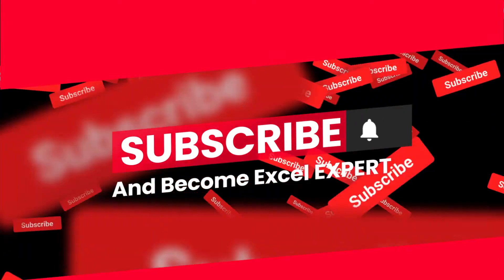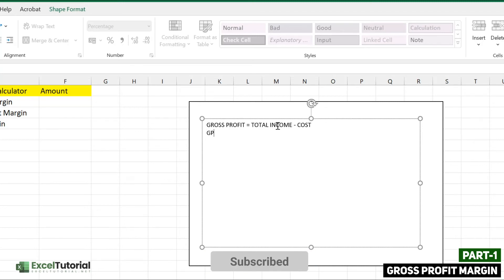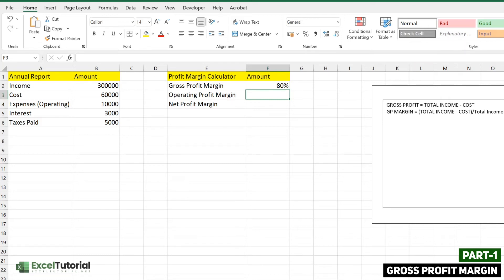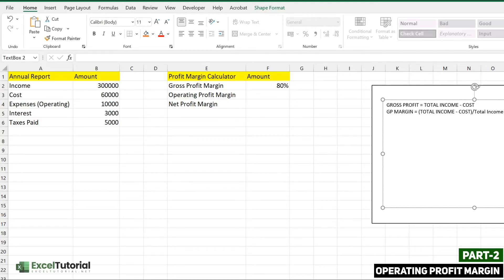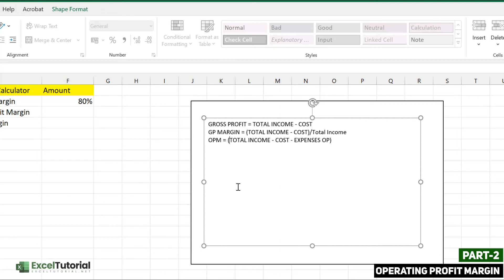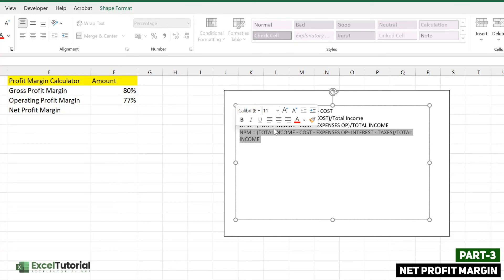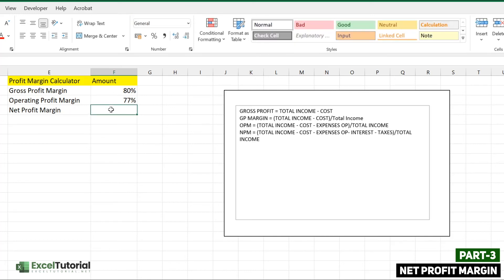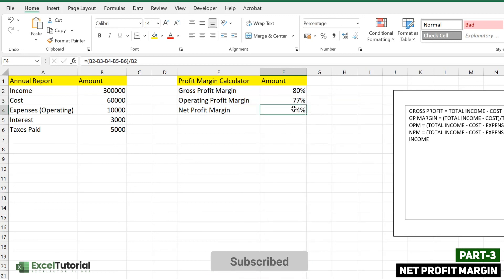Profit Margin in Excel | Calculate Gross Profit , Operating Profit and Net Profit Margin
Do you want to learn how to calculate profit margins in Excel? It's easy! In this article, we will explain how to do it. We will also provide examples so that you can see how it is done.

Profit margin is an important metric for businesses of all sizes. By understanding and calculating these margins, business owners can make informed decisions about their operations and future growth potential. Let's get started!

1️⃣First, we will learn how to create Gross Profit Margin in Excel.

 This is calculated by dividing gross profit by net sales.

Gross Profit Margin = Gross Profit / Net Sales

2️⃣Next, we will calculate Operating Profit Margin. This metric is found by subtracting operating expenses from gross profit.

Operating Profit Margin = Gross Profit - Operating Expenses

3️⃣Finally, we will learn how to calculate Net Profit Margin. This is the most important profit margin calculation, as it measures the profitability of a company after accounting for all expenses. To calculate net profit margin, we simply divide net income by net sales.

Net Profit Margin = Net Income / Net Sales

As you can see, calculating these margins is easy with Excel. By using the formulas provided, you can quickly and easily determine how profitable your business is. Be sure to use these calculations as a tool for making informed decisions about your company's future. Thanks for reading!

00:00 INTRODUCTION
00:40 Gross Profit Margin in Excel
04:02 Operating Profit Margin in Excel
07:00 Net Profit Margin in Excel
09:40 conclusion